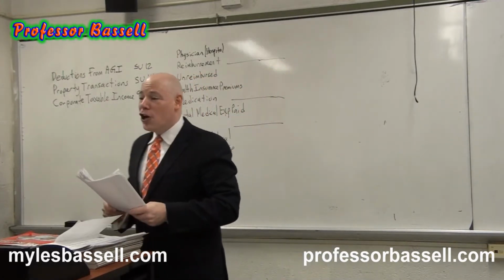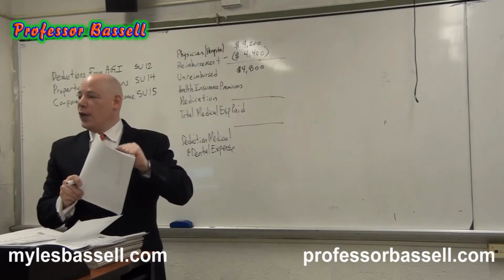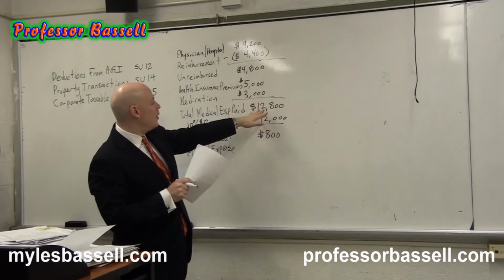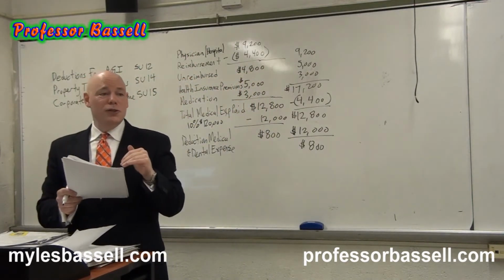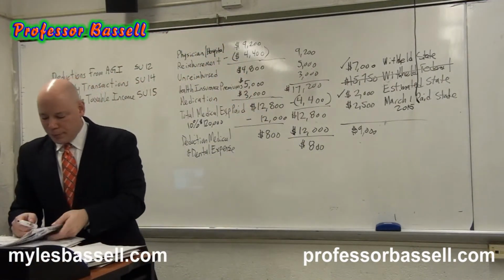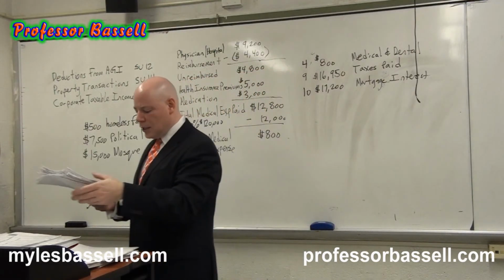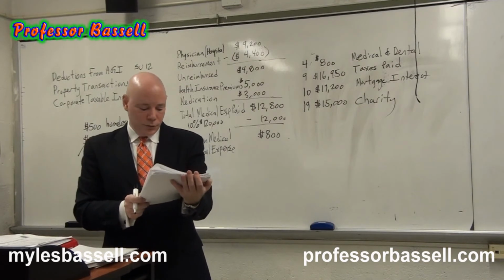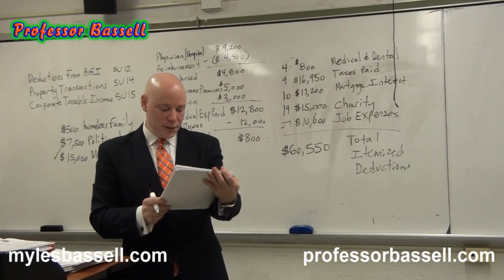Taxation and Regulation part 13 - Professor Myles Bassell